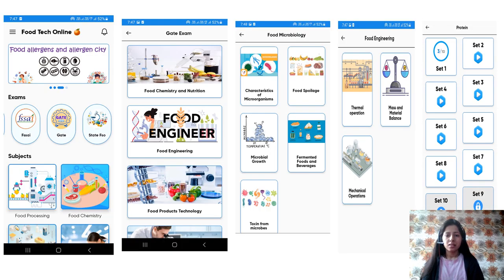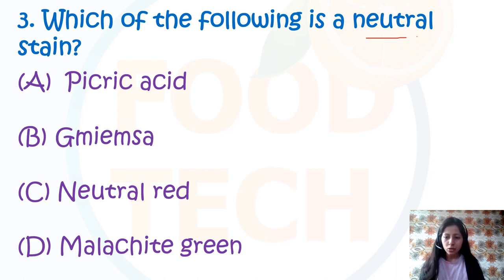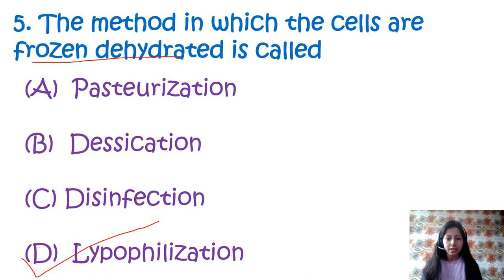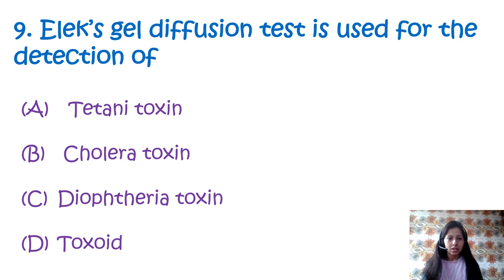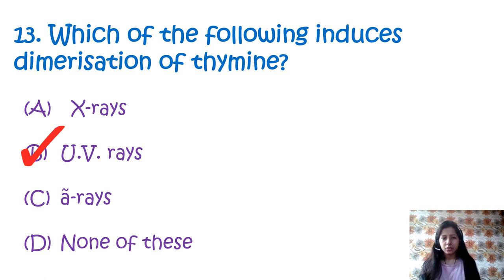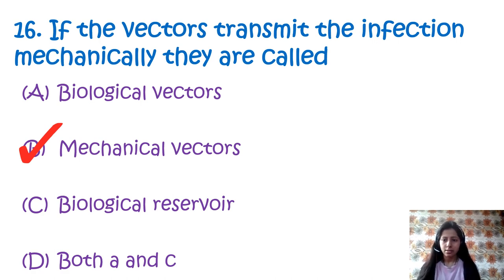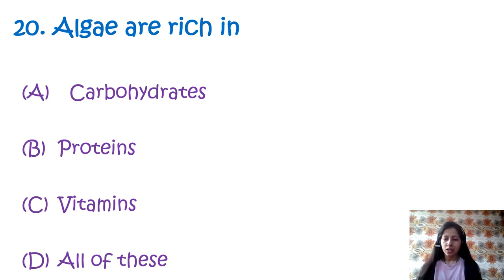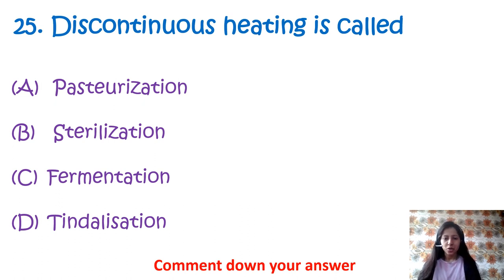Microbiology GATE-Life Sciences: Set No.# 4 Historical Perspective of Microbiology for Gate MCQs